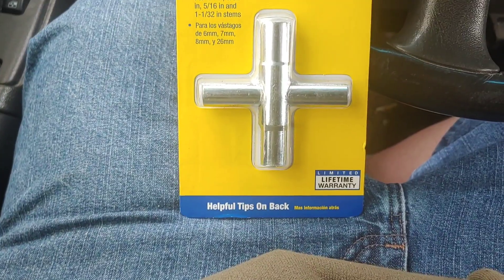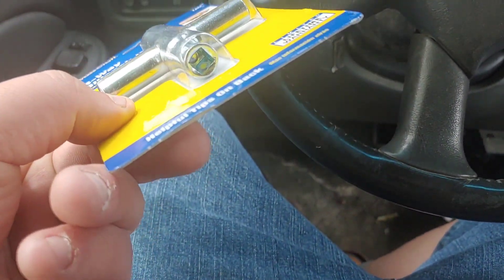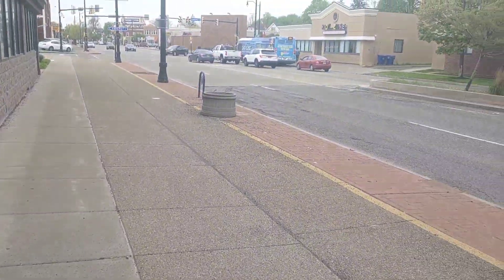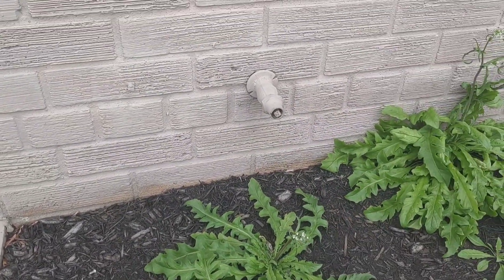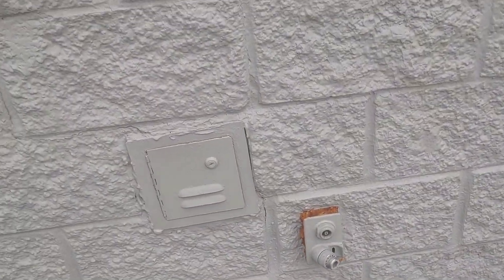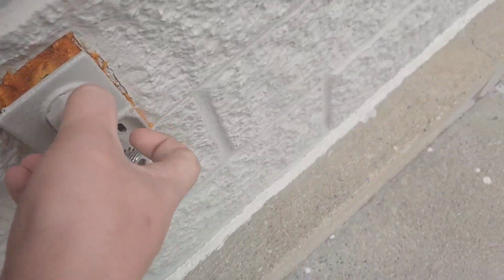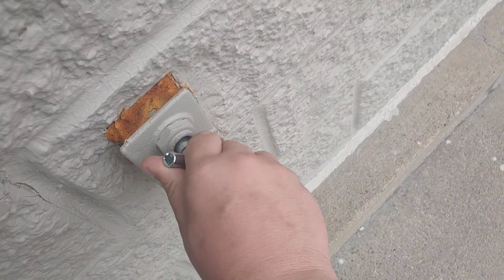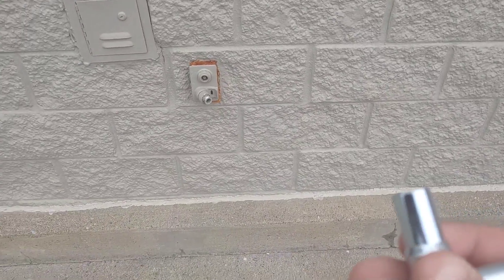The Best Tool For Water Access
This 4 way water valve opener is the best tool for water access there is. Get access to water anywhere with this easy to use tool. You can save time waiting for water access with this useful tool.

🤑 TEXT "hey"  TO THIS NUMBER TO JOIN OUR FREE NEWSLETTER WITH DEALS AND INFO EVERY MONTH.

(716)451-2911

🤓 Also you can join our fb group by signing up here. With over 7k members there's a variety of information and answers to any party rental questions!